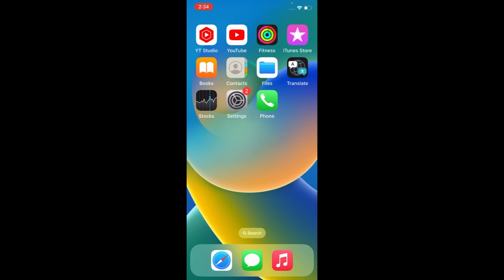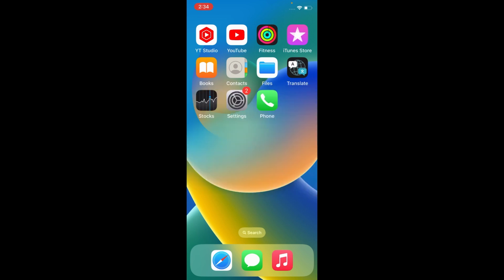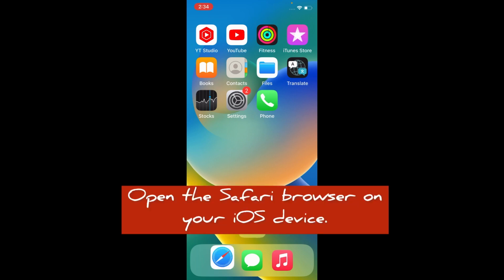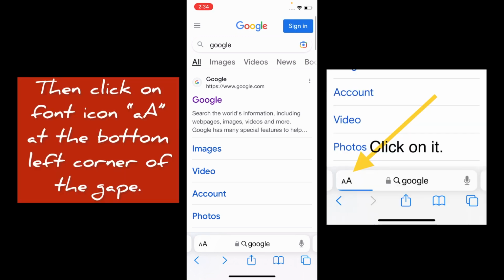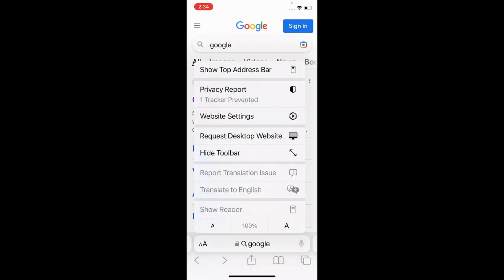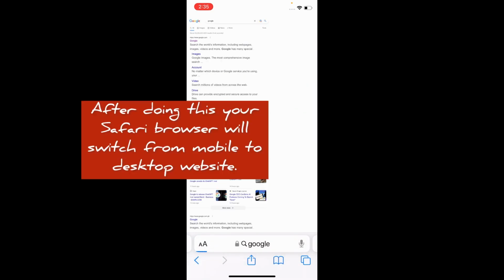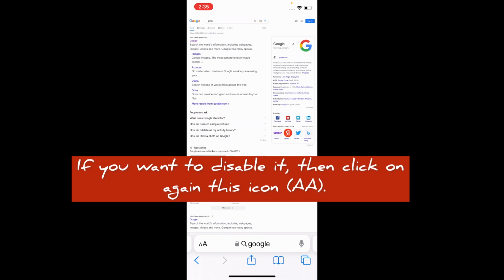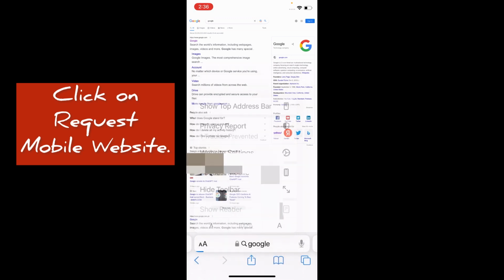How To Enable Desktop Mode in Safari on iPhone or iPad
How To Enable and Disable Desktop Mode in Safari on iPhone or iPad